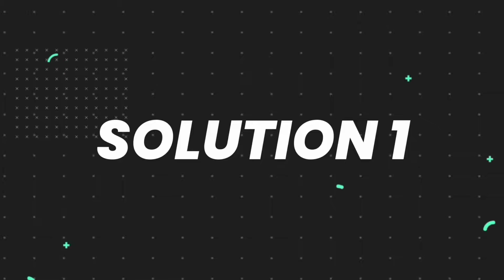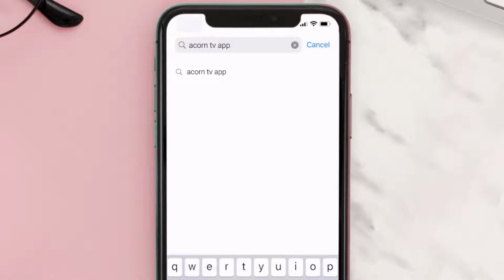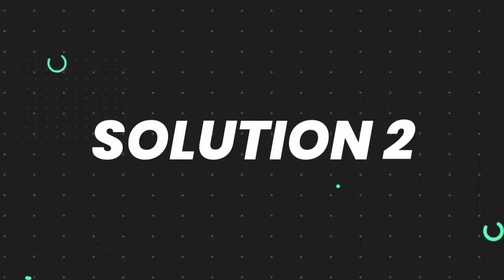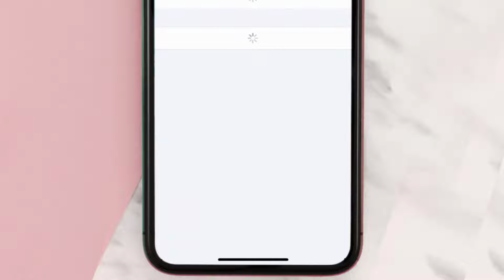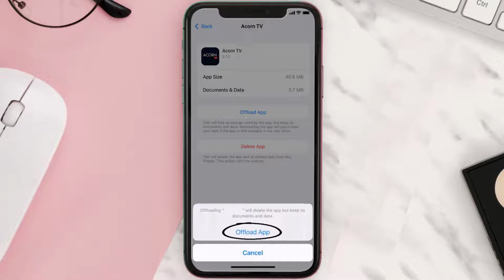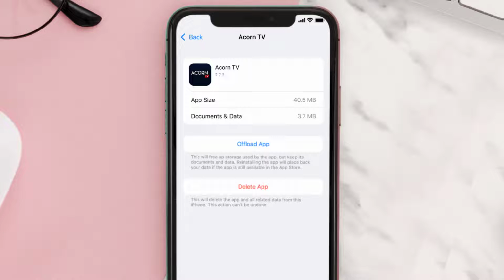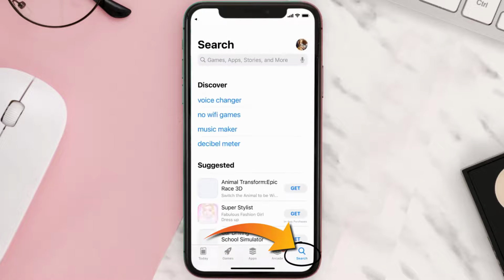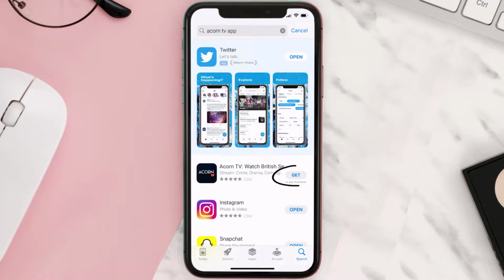Acorn TV App Not Working: How to Fix Acorn TV App Not Working (FIXED)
In this video, I'll show you How to Fix Acorn TV App Not Working. This is the easiest and fastest way to Fix Acorn TV App Not Working. Make sure you watch until the end of this video to find out How to Fix Acorn TV App Not Working on Android and iPhone. These methods work on Android as well as iOS 11, iOS 12, iOS 13, iOS 15 and iOS 16. Hope you enjoy!

Video Parts:
00:00 Intro: How to Fix Acorn TV App Not Working
00:07 1.Solution: Update Acorn TV App
00:27 2.Solution: Clear Acorn TV App cache files
00:57 3.Solution: Delete and Reinstall Acorn TV App
01:19 Outro: Ending

Topics Covered:
Bytes Media
how to
how to fix
acorn tv app not working
acorn tv streaming problems 2022
acorn tv not working on samsung smart tv
is acorn tv down right now
acorn tv not working on firestick
acorn tv something went wrong
acorn tv not working on apple tv
acorn tv not working on roku
acorn tv settings
why is my acorn tv app not working
acorn tv app not working on ipad
acorn tv app not working on firestick
apple tv acorn app not working
why isn't my acorn tv working